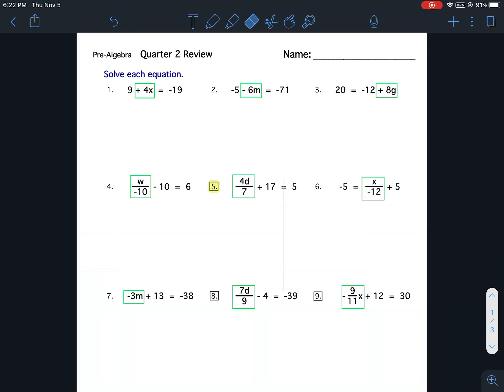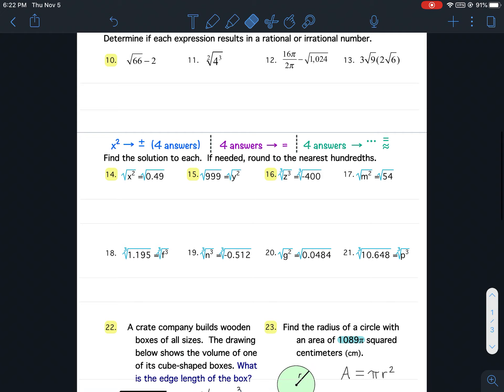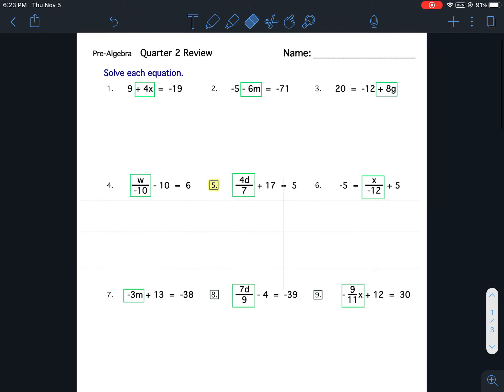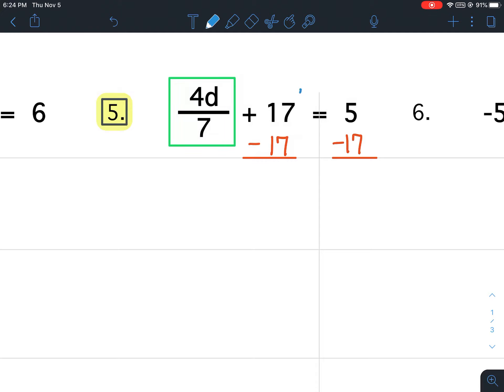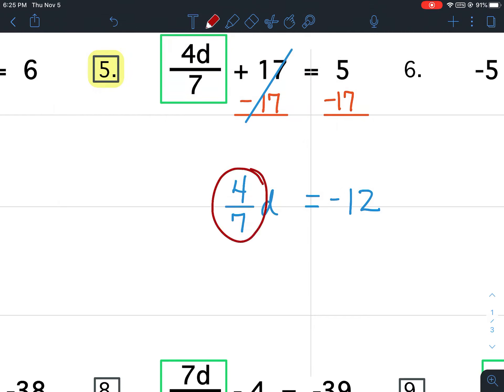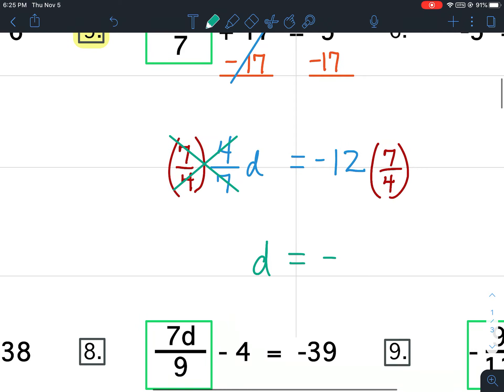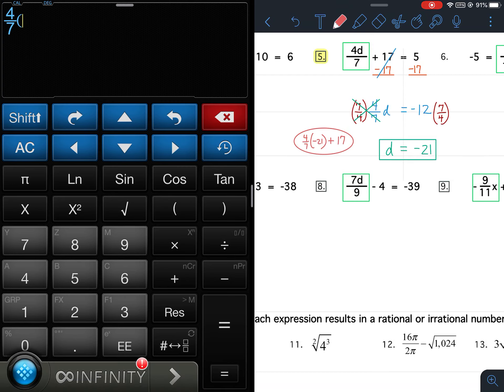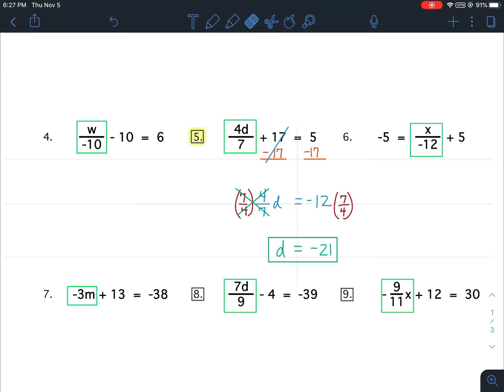Quarter 2 Review: #5